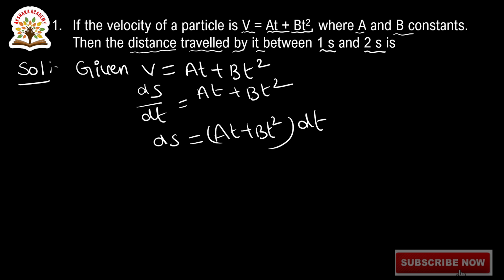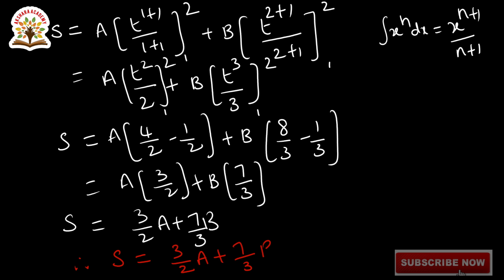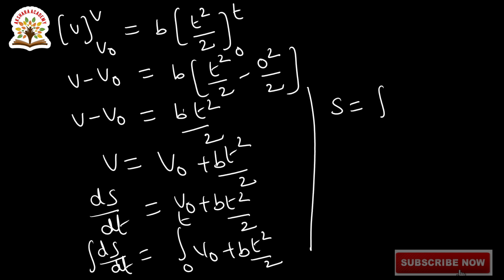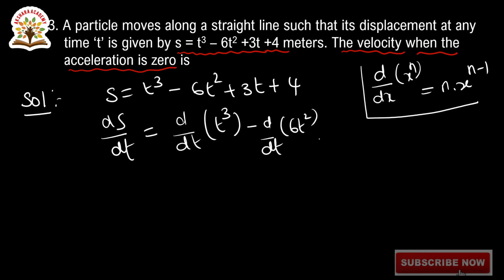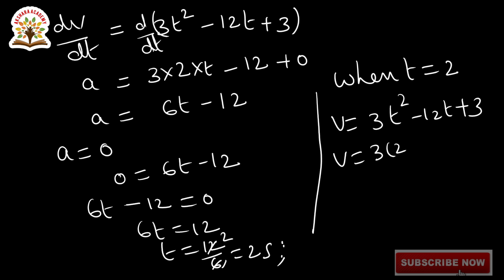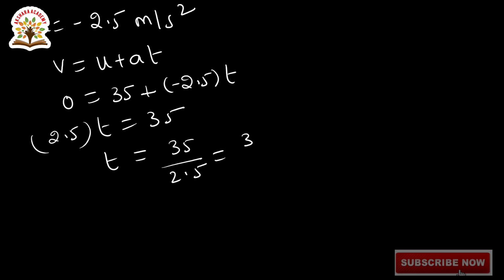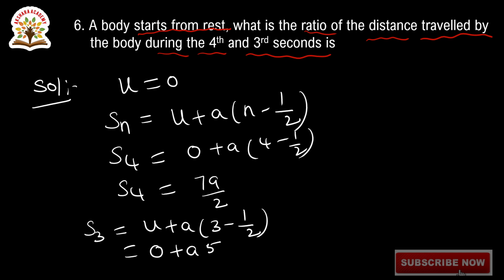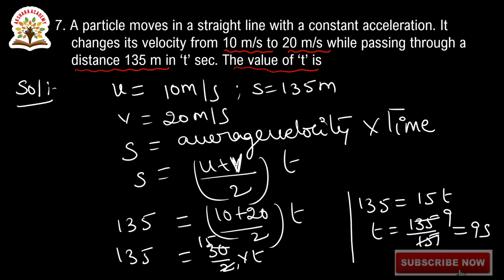🚀 Motion in a Straight Line: 15 Must-Solve Problems for JEE Main & NEET | Part-1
In this video, problems on kinematical equations of motion are fully solved with complete solution and expiation.